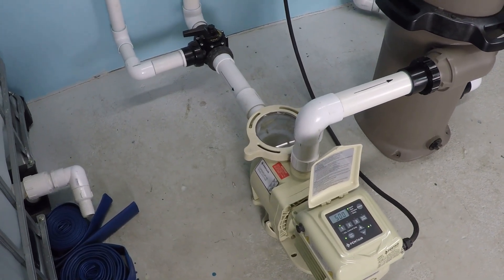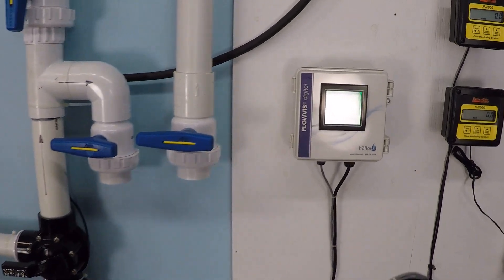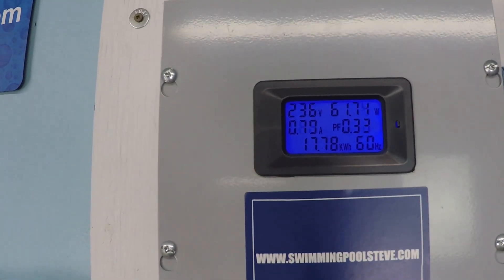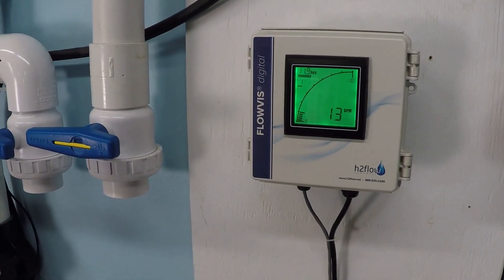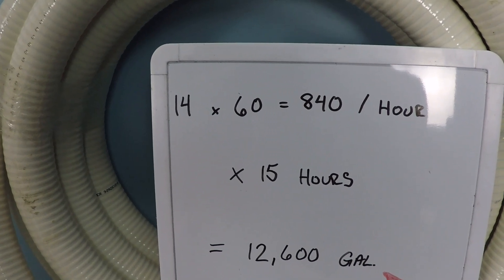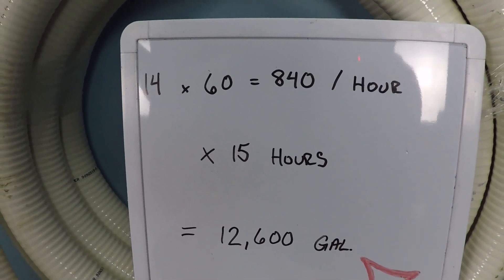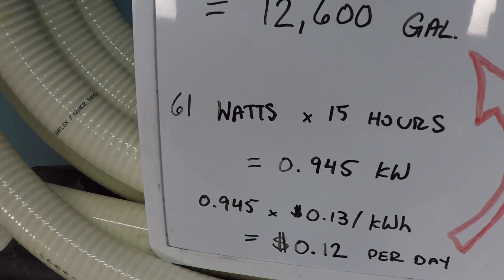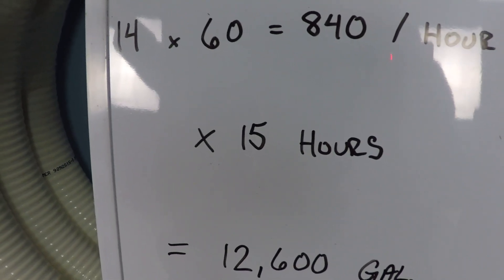Maximize Savings With A Variable Speed Pump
- Learn about running your variable speed pump at low RPM for long hours to save on electricity which saves you money.  Running at low speeds for most of the day can filter quite a large volume of water needing fewer hours at high speeds to ensure the peripheral pool equipment such as heaters and salt chlorine generators get the minimum flow they require to operate.